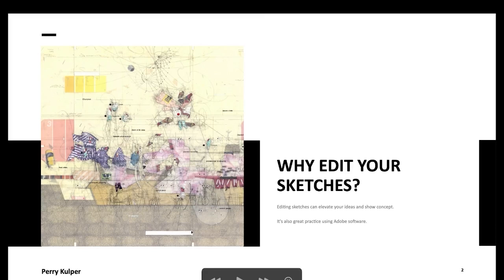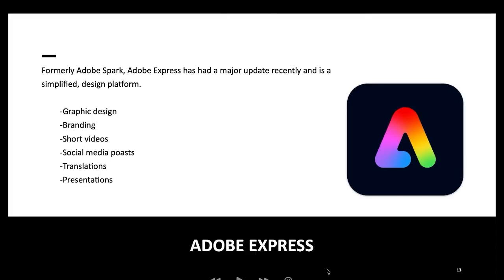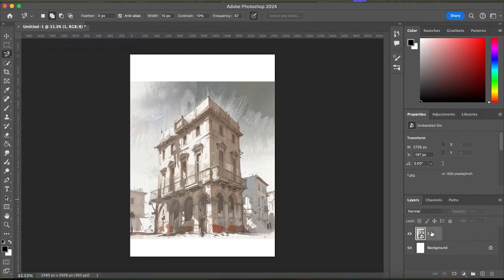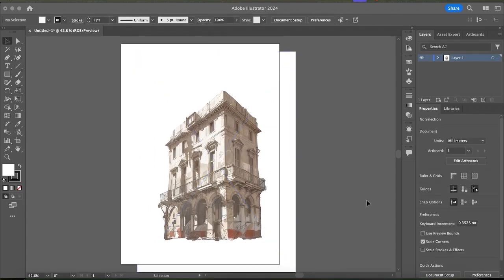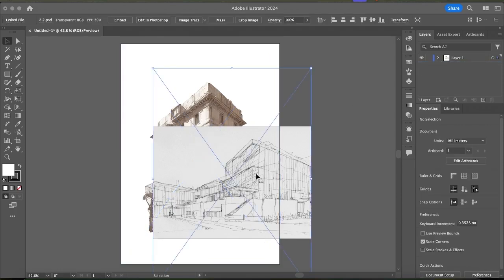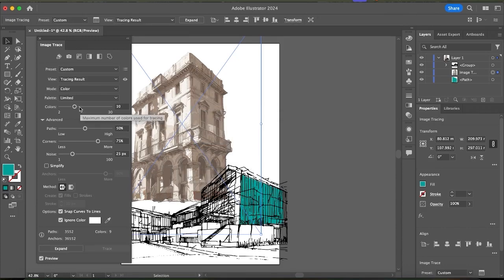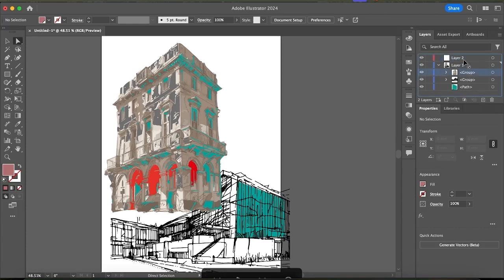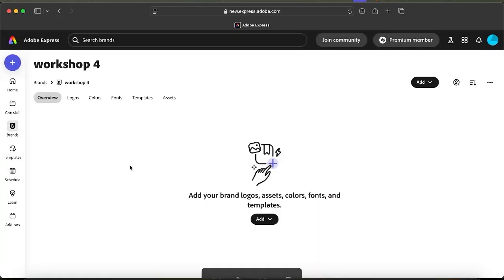ADD Workshop 04 - 24/25 - Analogue to Digital with Adobe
ADD Workshop 04 for the 24/25 academic year, live session recording. Soft introduction to Adobe for cleaning scanned images and learning the basic tools.